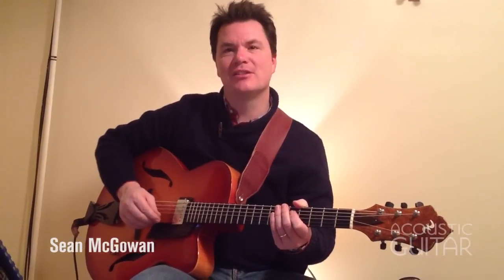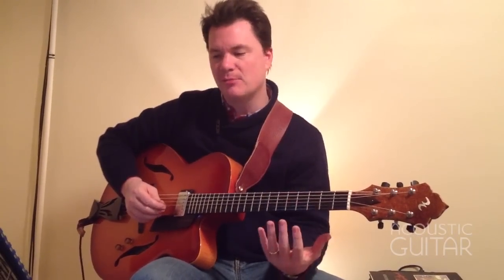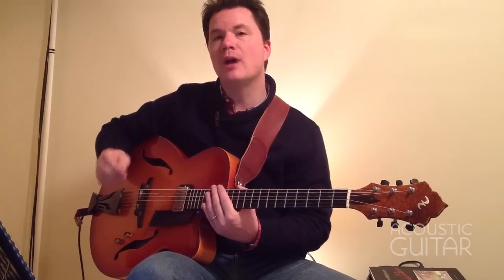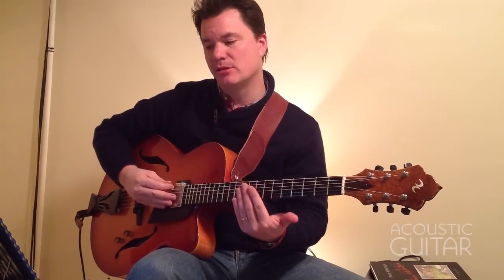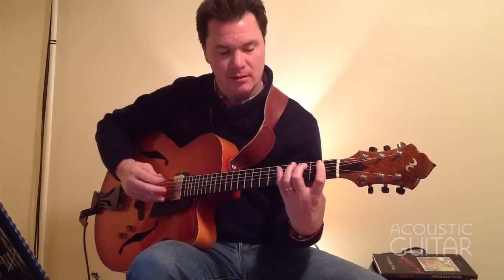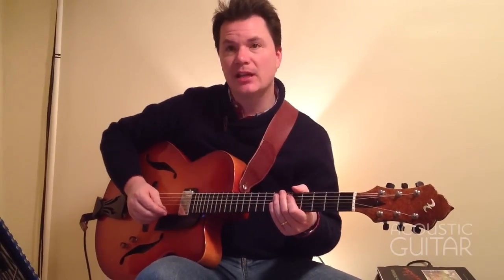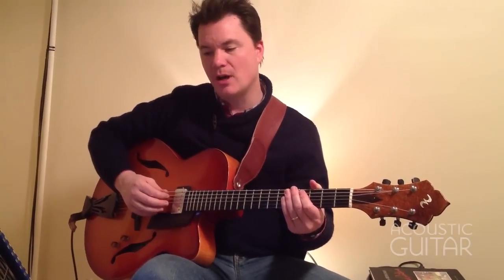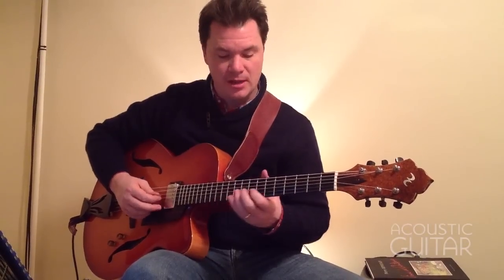Weekly Workout - Solo Picoso - Week One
Sean McGowan demonstrates examples from Weekly Workout "Solo Picoso" lesson. For the complete lesson with TAB, music, and additional video, please check out the digital edition of Acoustic Guitar's February 2015 issue or online at AcousticGuitar.com